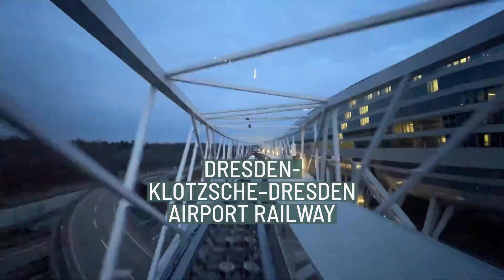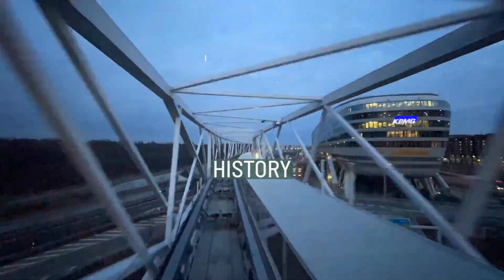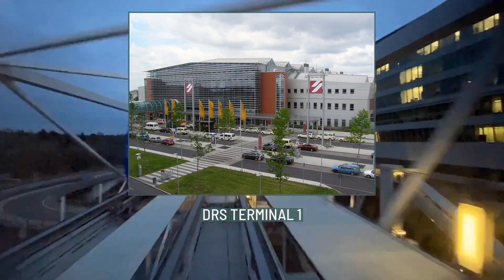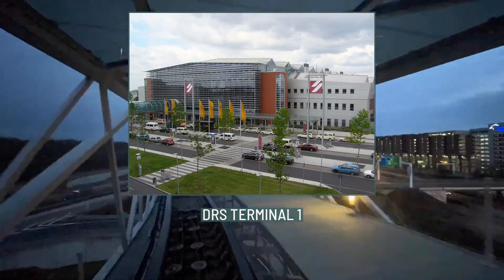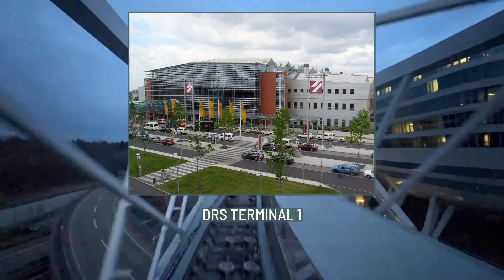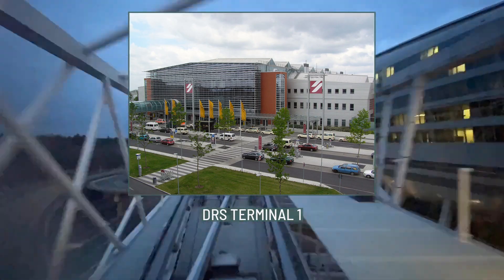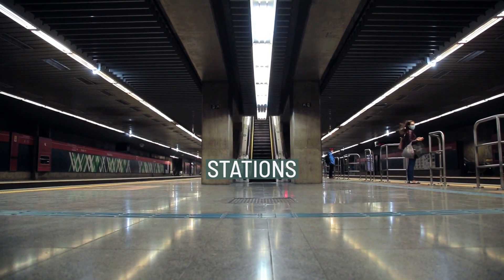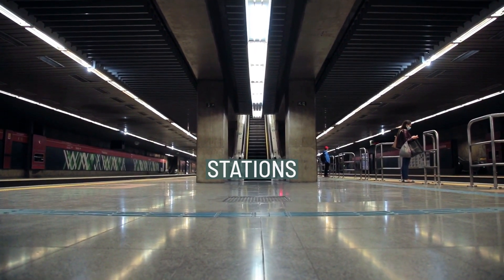Dresden-Klotzsche–Dresden Airport railway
The Dresden-Klotzsche–Dresden Airport railway is a single-track, electrified main line in Saxony, Germany. It runs from Dresden-Klotzsche station on the Görlitz–Dresden railway to Dresden Airport and today it is served exclusively by the Dresden S-Bahn.